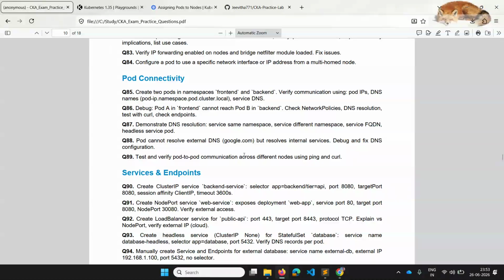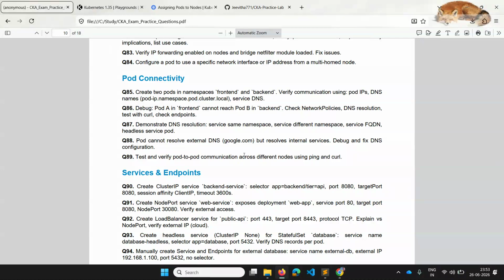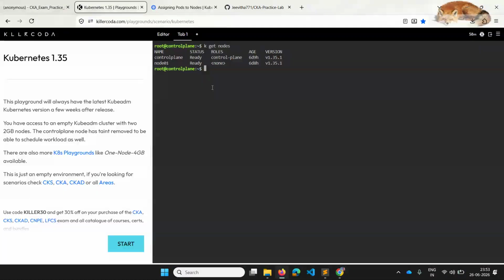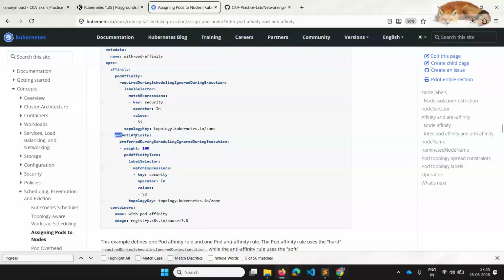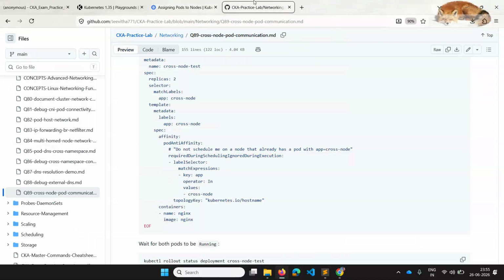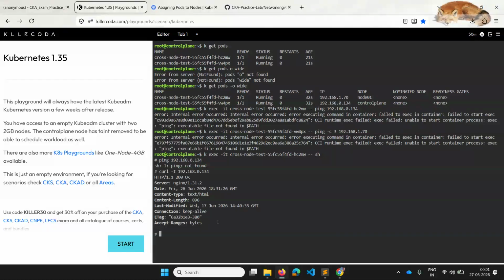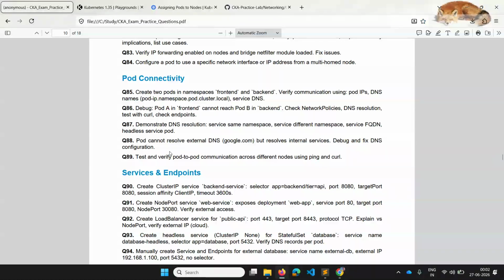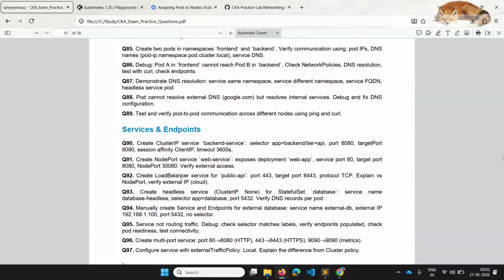CKA Q89 | Test Pod-to-Pod Communication Across Nodes | Cross-Node Networking Lab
🚀 CKA Practice Lab - Question 89

In this video, we demonstrate how to test and verify Pod-to-Pod communication across different Kubernetes worker nodes, an important networking concept for the Certified Kubernetes Administrator (CKA) exam.

You'll learn how Kubernetes enables seamless communication between Pods running on different nodes and how to validate connectivity using common troubleshooting tools.

📌 In this video, you'll learn how to:
Deploy Pods on different worker nodes
Verify Pod placement
Test Pod-to-Pod connectivity using ping
Validate application connectivity using curl
Understand cross-node networking in Kubernetes
Confirm that the CNI plugin is routing traffic correctly
Practice a real CKA networking scenario
🛠 Commands Covered
kubectl exec
ping
curl
Cross-node Pod networking
Pod IP communication
Kubernetes CNI networking
Multi-node cluster validation
Kubernetes networking troubleshooting basics

This hands-on lab is ideal for anyone preparing for the CKA exam or looking to strengthen their understanding of Kubernetes networking in real-world environments.

📚 Watch the complete CKA Practice Lab playlist for more exam-oriented Kubernetes networking, troubleshooting, and administration labs.